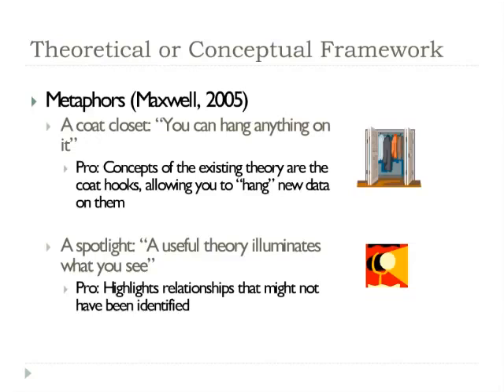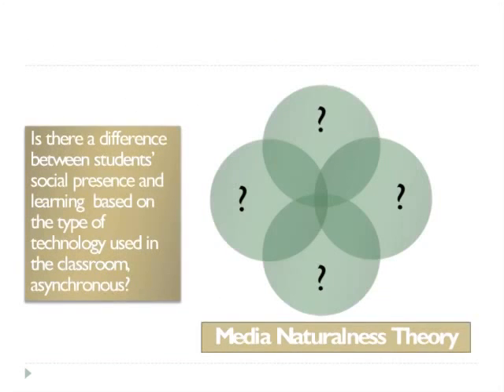Theoretical Framework 1